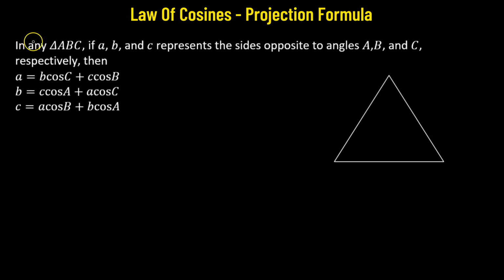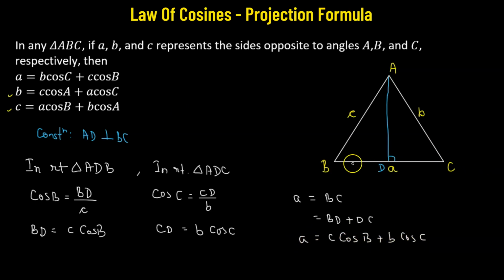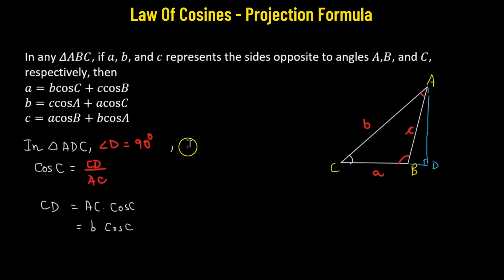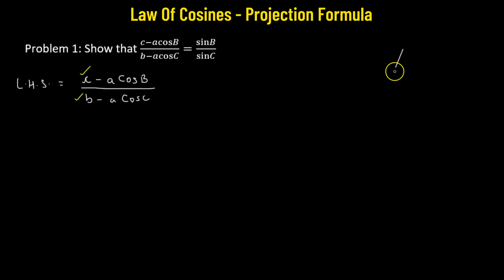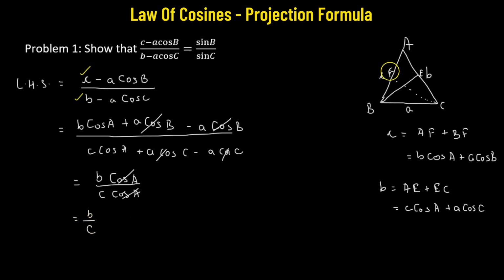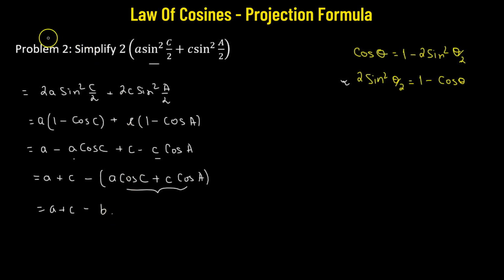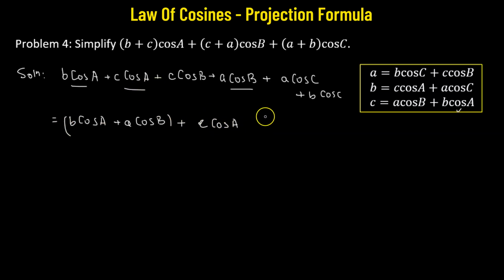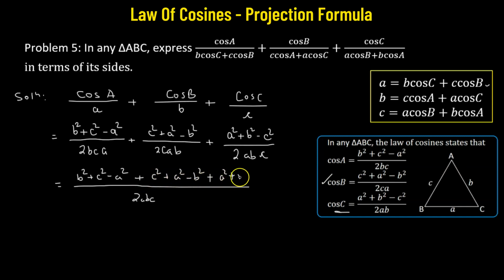14 | Trigonometry | Law Of Cosines | Worked Out Problem